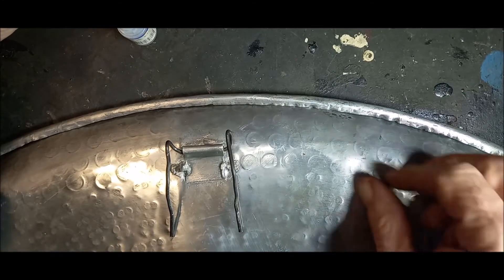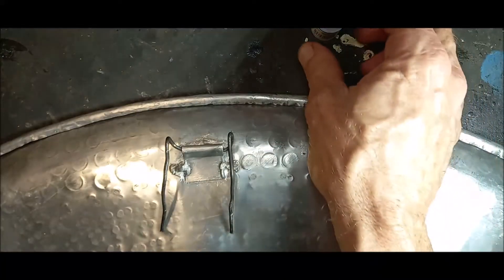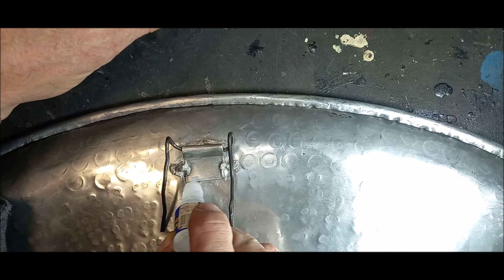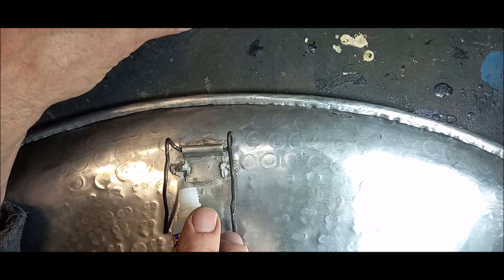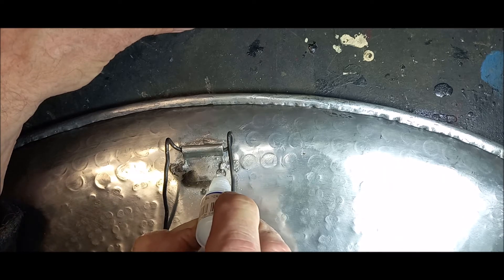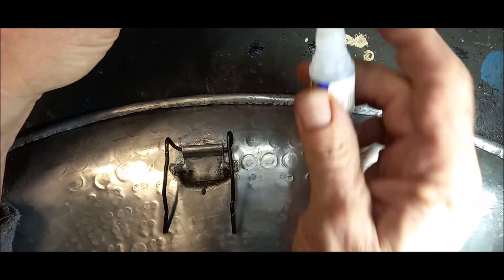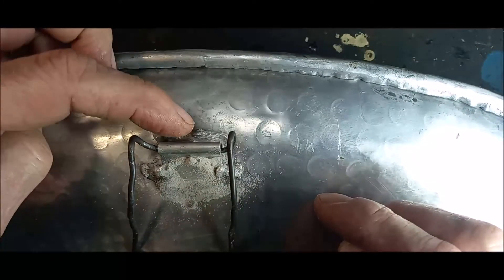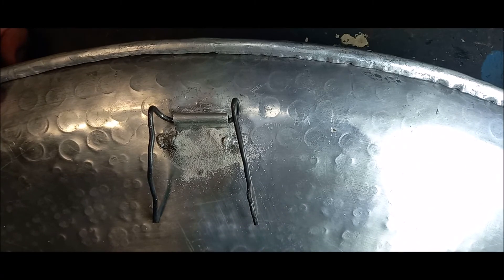Q-BOND glue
How to repair with Q-BOND